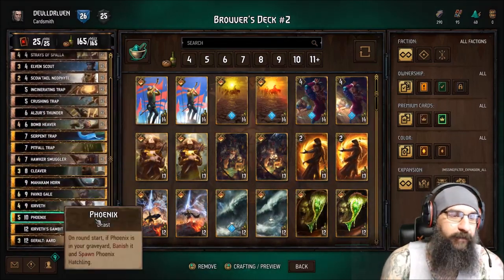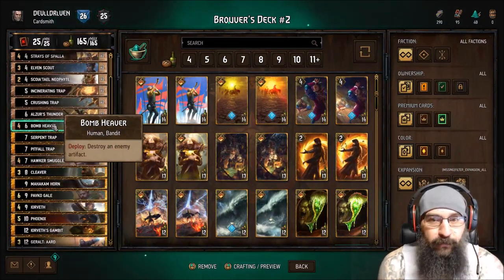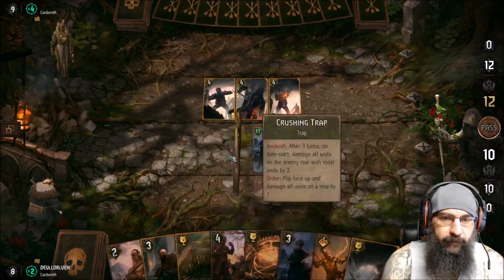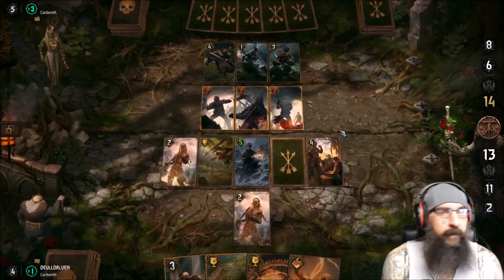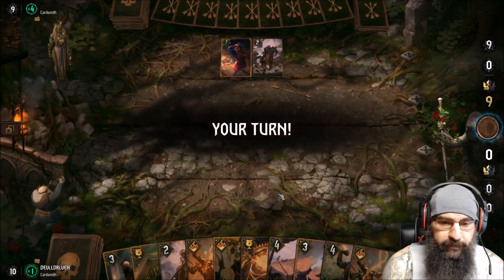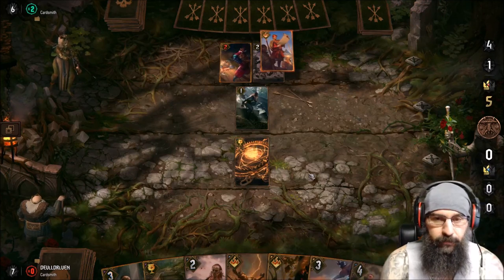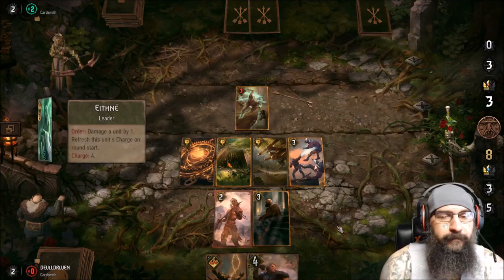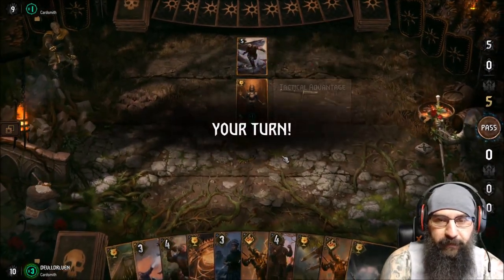[GWENT PTR] THE TRAPPER KEEPER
Traps are definitely my favorite in homecoming? What’s his favorite archetype?